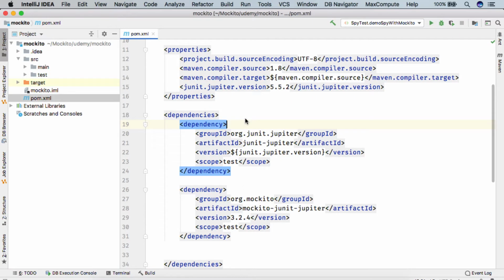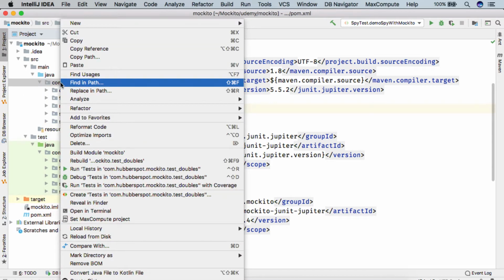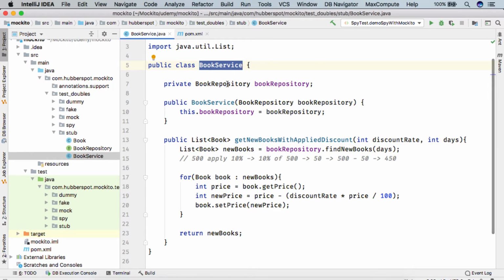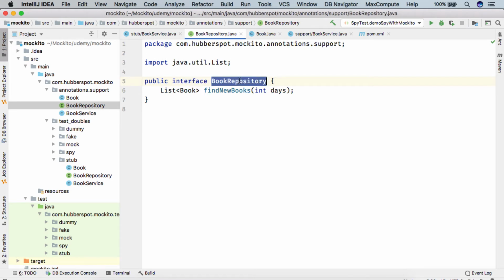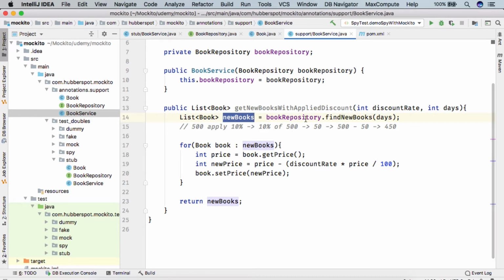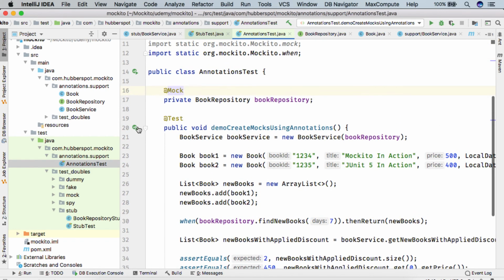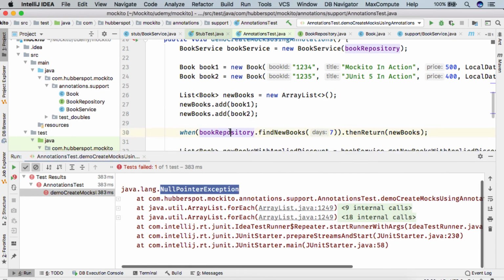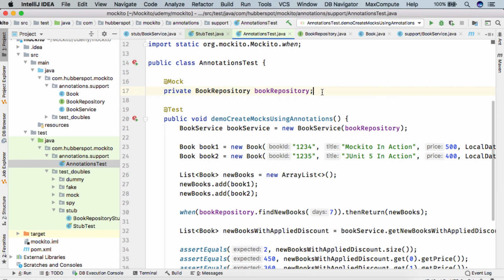Mockito 3 - Creating Mocks using Annotations